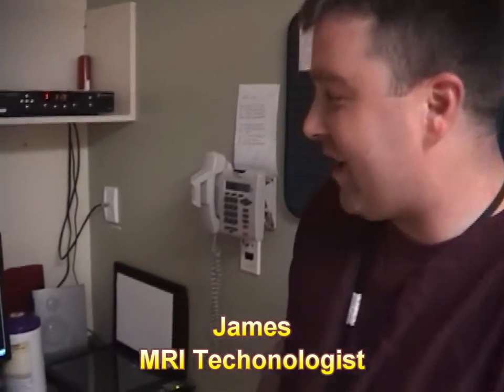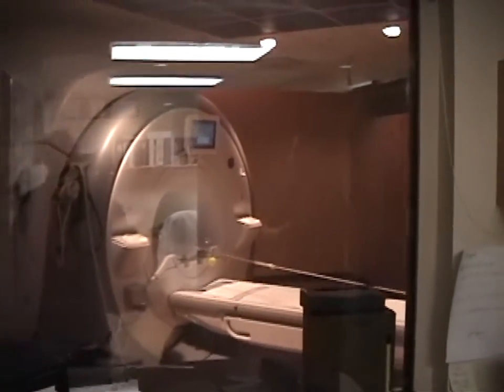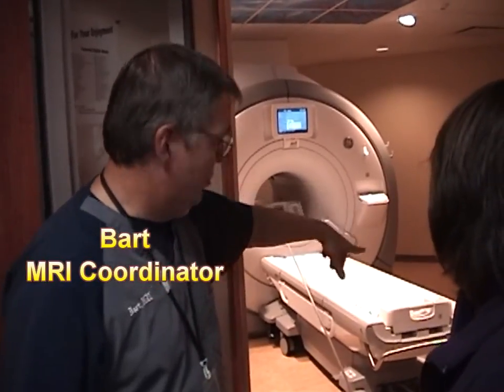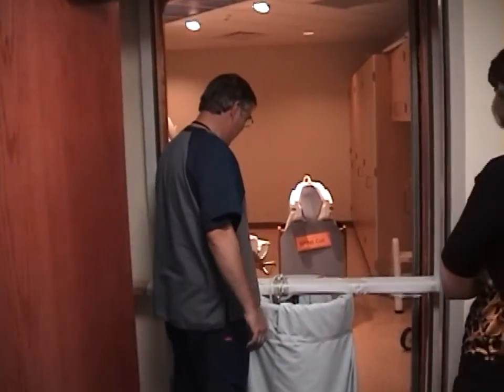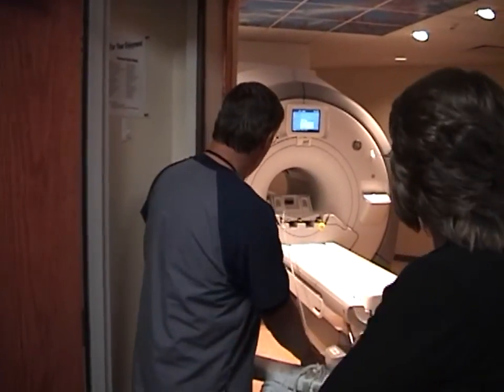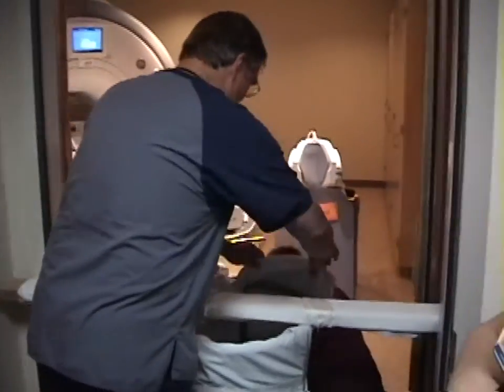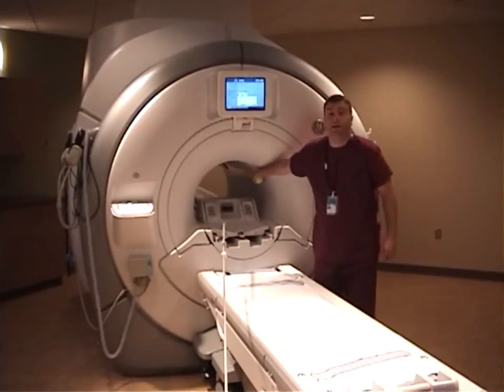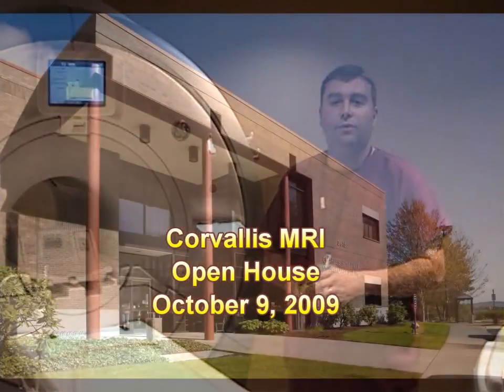CMRI Open House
A short video of the October 9, 2009, Open House at the Corvallis MRI facility. Demonstrating the new GE MR750 Discovery, 3T MRI System.

It is the most sophisticated scanner available for clinical use. It provides clearer, more precise images that show previously undetectable details